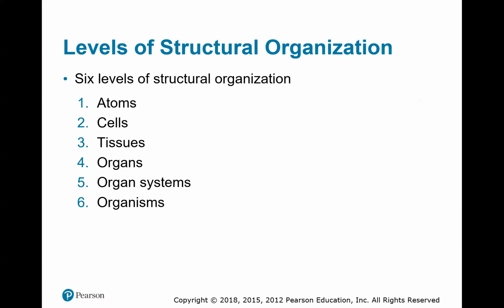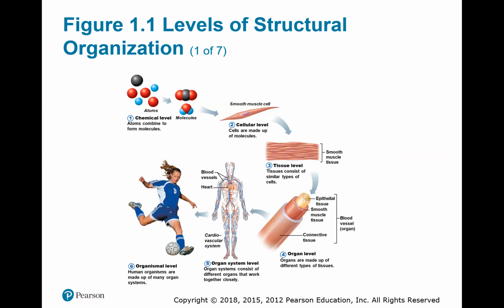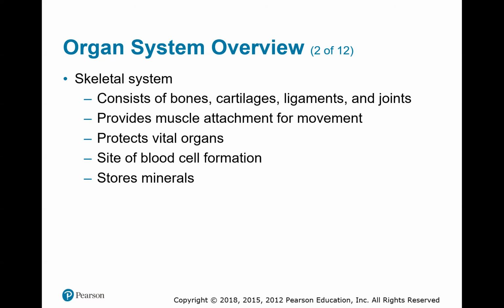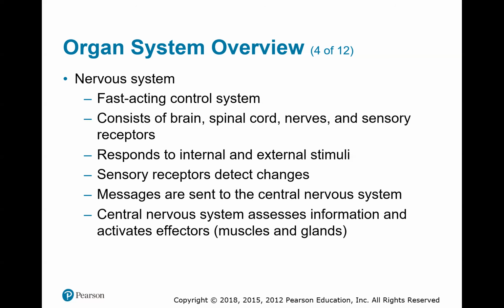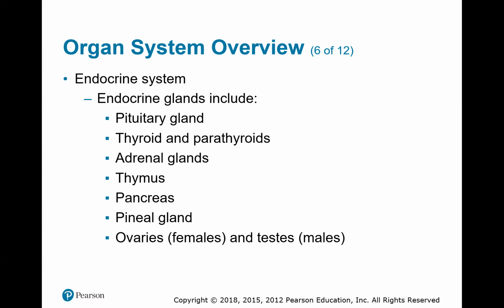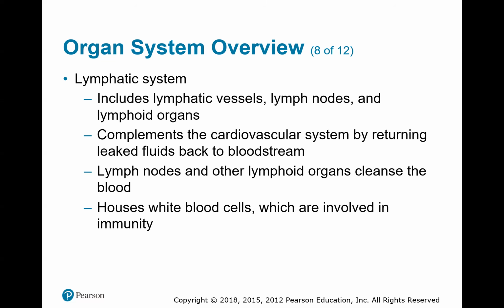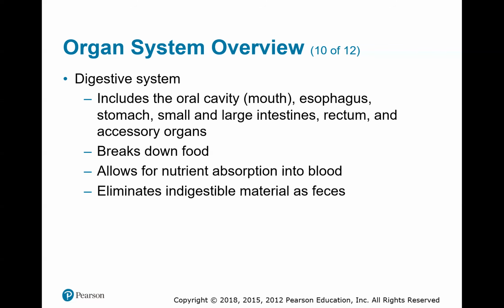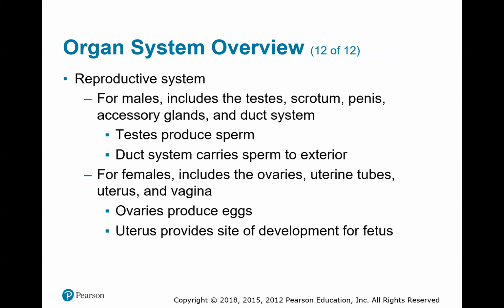Anatomy and Physiology- Chapter 1 Part 1